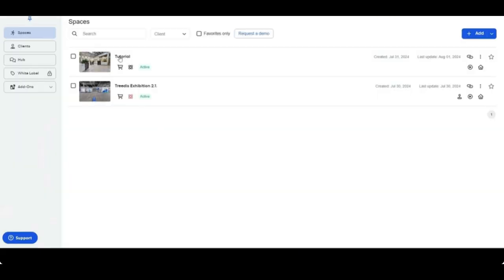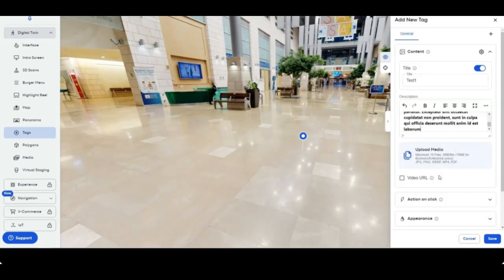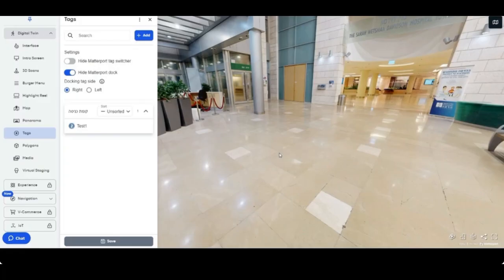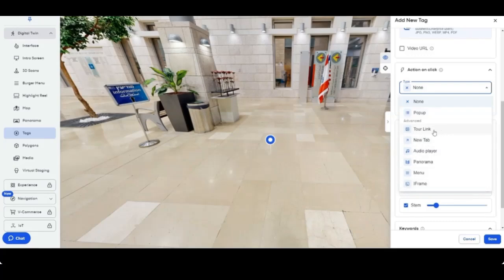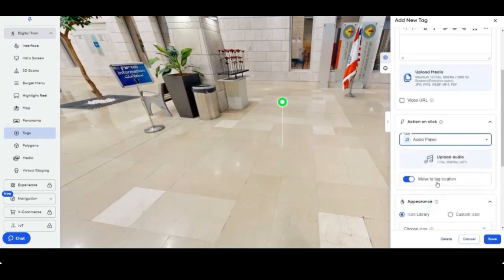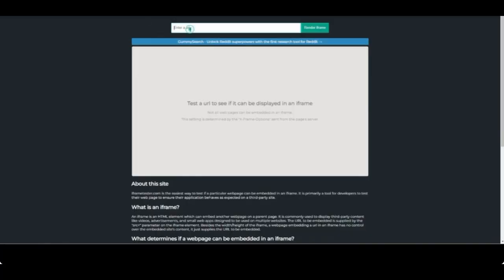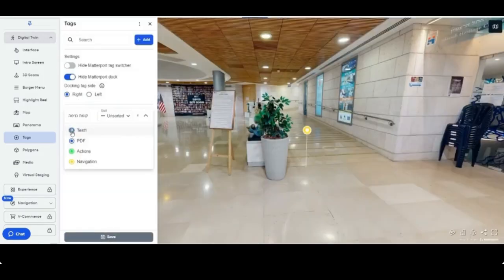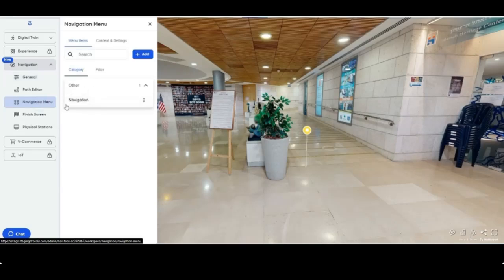FS Software Training TAGS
Tags allow you to add additional content to your Digital Twin—such as images, videos, web pages, links to other spaces, music, and more. This content is easily accessed by simply clicking on a tag.

As our FM software platform continues to evolve, we saw an opportunity to enhance the tags feature. While keeping the core functionality intact, we redesigned the tags to make them more intuitive, user-friendly, and efficient.